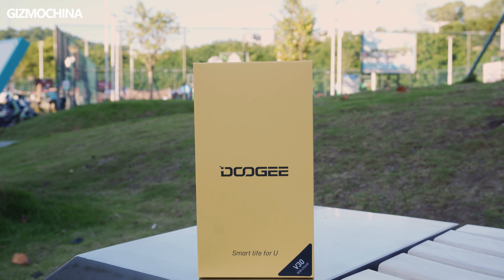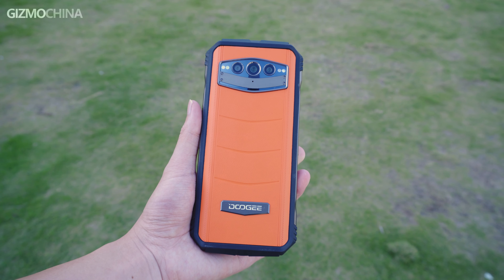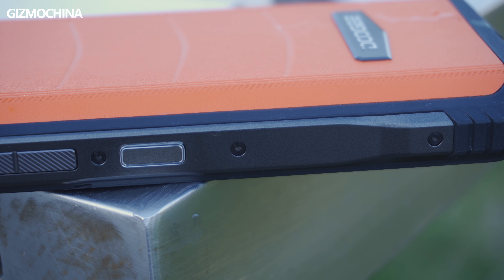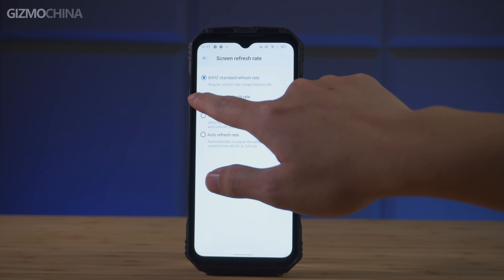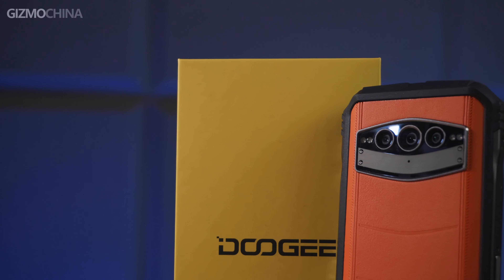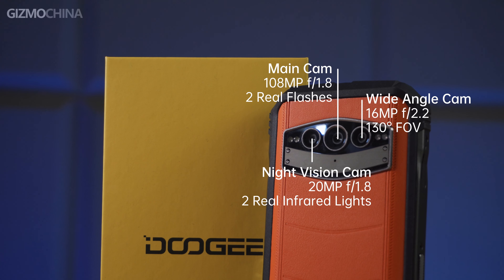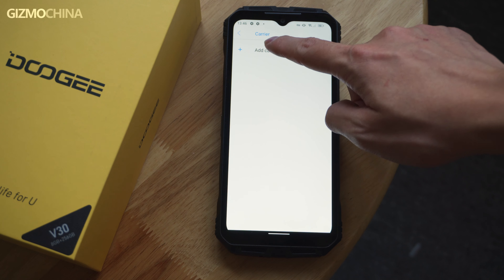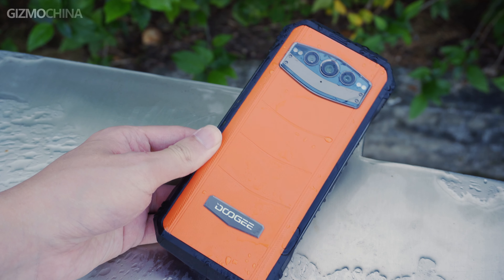DOOGEE V30 Review: The world's first eSIM flagship rugged phone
eSIM is now available on a Rugged phone.

Doogee V30 World Premiere on Aliexpress：22-23 December 2022
World Premiere Limited Offer: $279 | Original: $399

Video Chapter
00:00 - Intro
00:37 - Accessories & Design
01:12 - IP68 & IP69K
01:50 - Screen & Display
02:25 - Performance
02:53 - Night Vision
03:12 - eSIM
03:35 - Conclusion